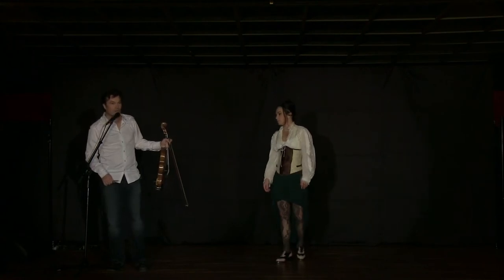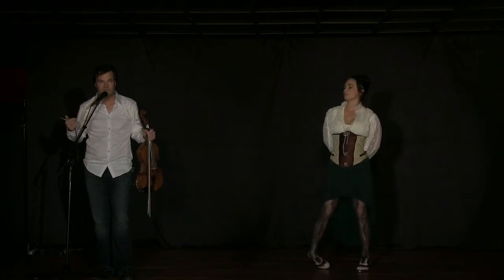Open Stage 1/12/15 - Mark Landson (featuring Abi Abel)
Open Stage - 1/12/15
Performer: Mark Landson and Abi Abel
Videography: Alicia Holston